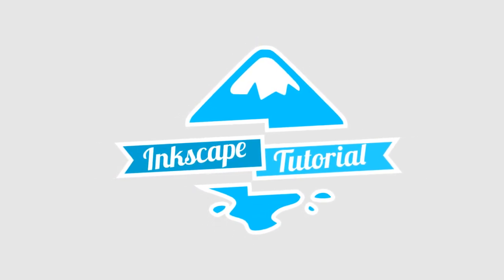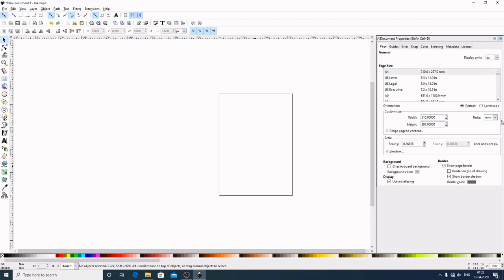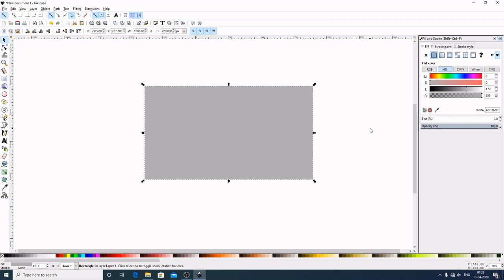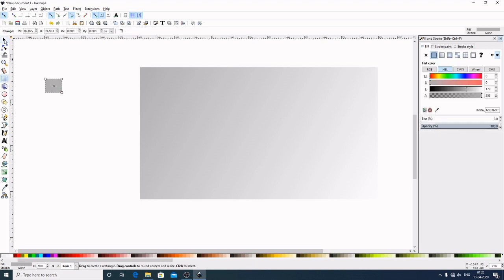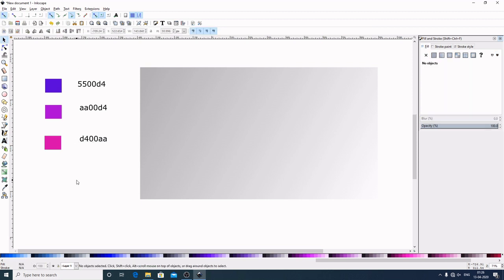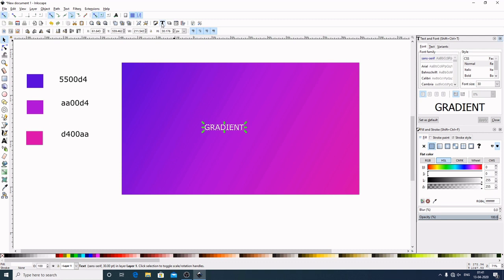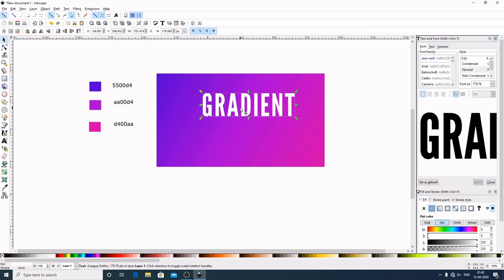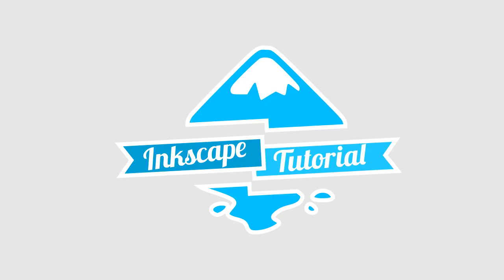Inkscape Tutorial: Create A Gradient Background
Hey, wassup guys, welcome to another inkscapetutorial For Beginners. I am Shahid Shaikh. I will teach you a step by step guide to create a gradientbackground using Inkscape.

A step by step guide to create a chinese yin and yang symbol using Inkscape.

In this inkscapetutorial for beginners you will learn how to use gradient mesh tool. Once you are familiar with basic of Inkscape, you can bring your imagination to reallity.

Inkscape is a professional vector graphics editor for Windows, Mac OS X and Linux. It's free and open source.